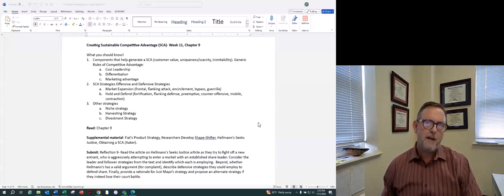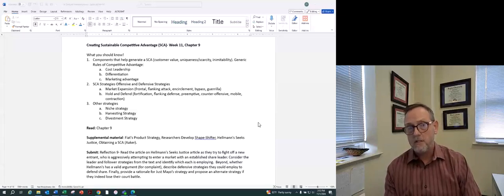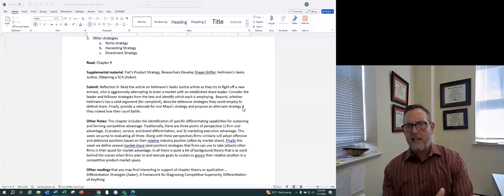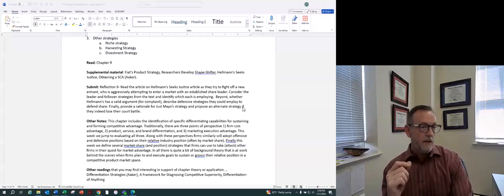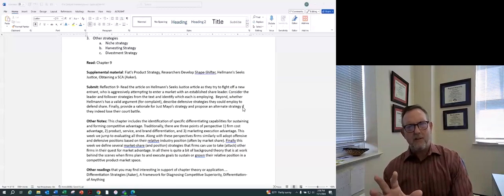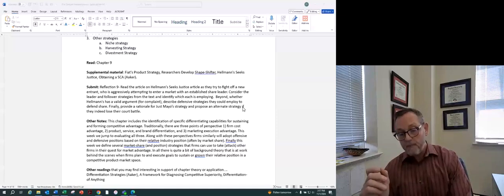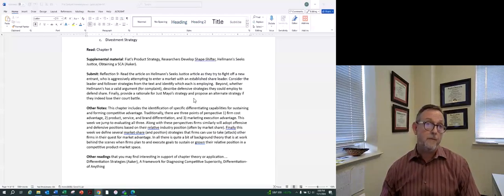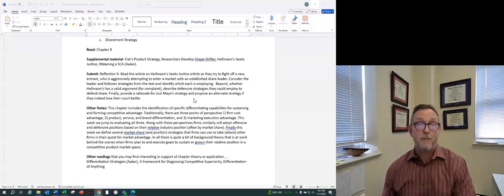MBA 631 Week 11 Preview